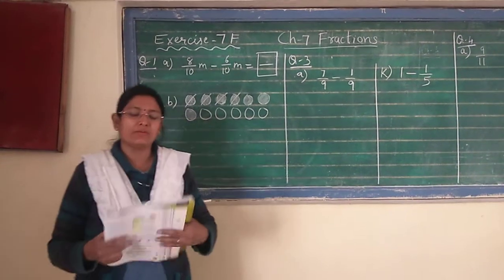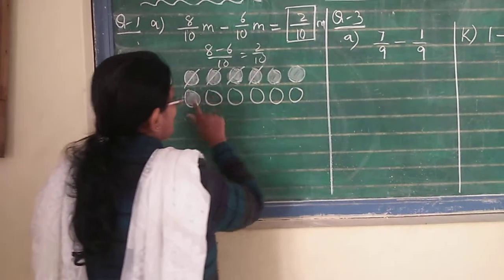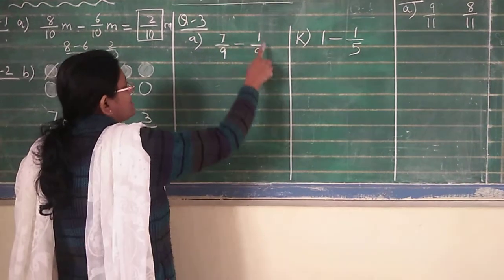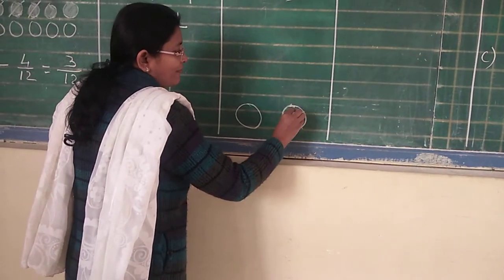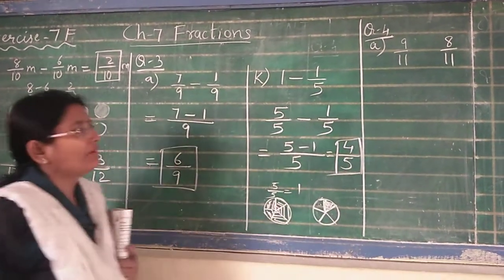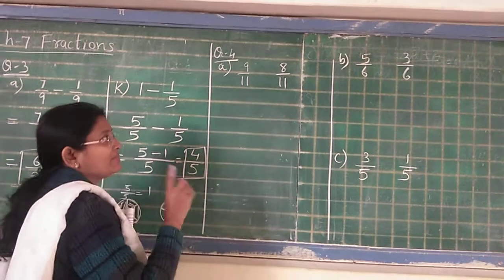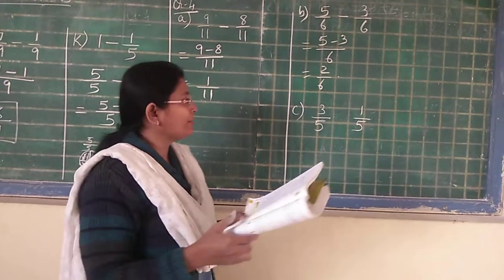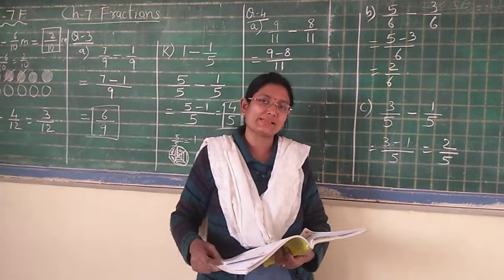Ch-7 Fractions part 7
Exercise -7F